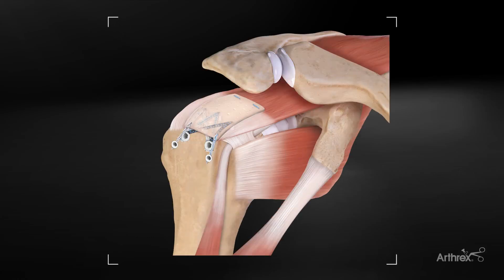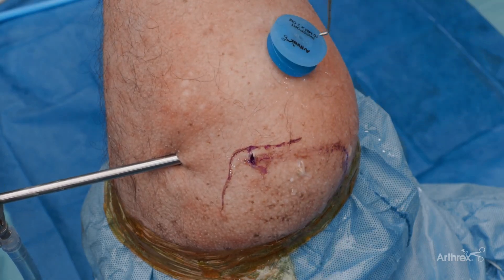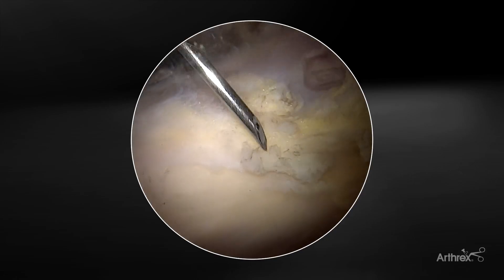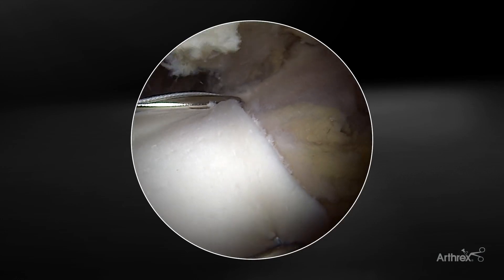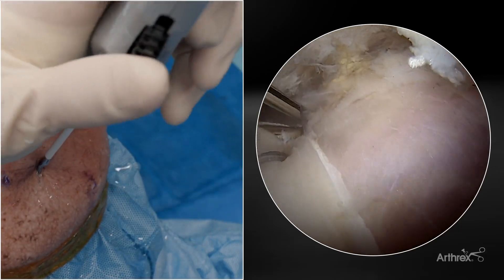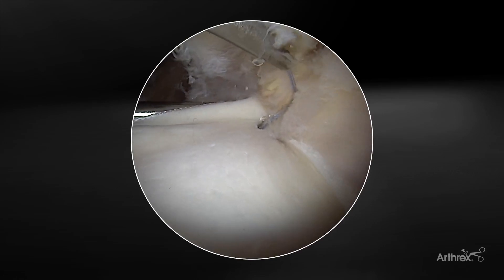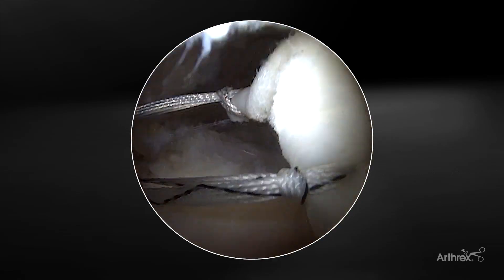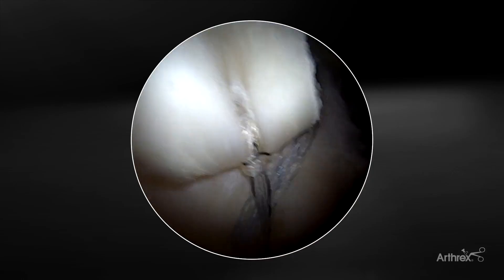CuffMend™ Surgical Technique Featuring FiberStitch™ RC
Patrick J. Denard, MD (Medford, OR), demonstrates a CuffMend™ rotator cuff augmentation procedure. Dr. Denard uses FiberStitch™ RC 1.5 implants for medial fixation of the ArthroFlex dermal allograft and self-punching PushLock® anchors for lateral fixation.